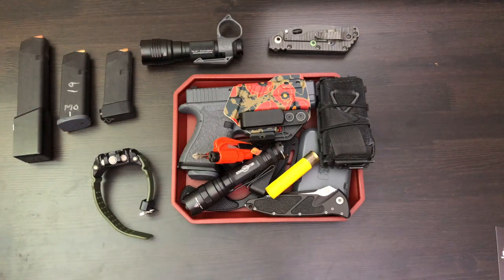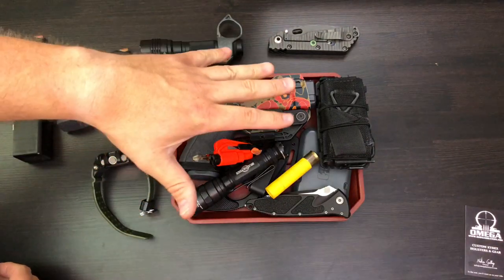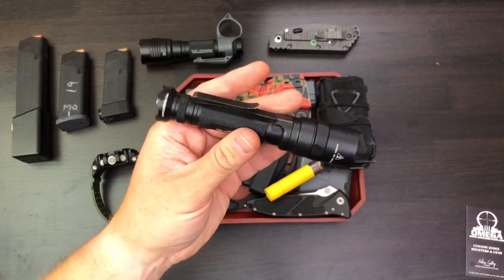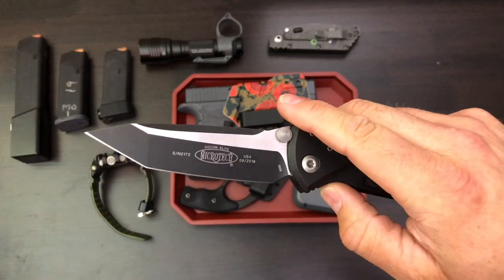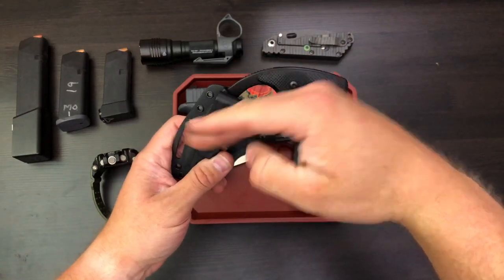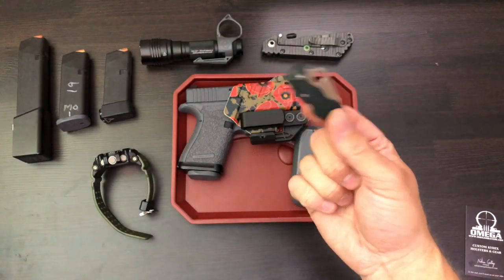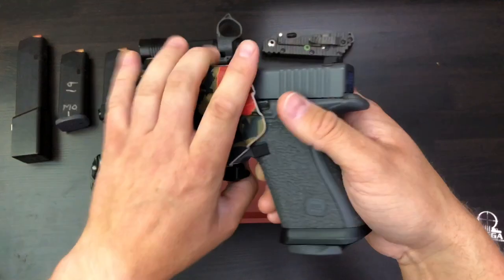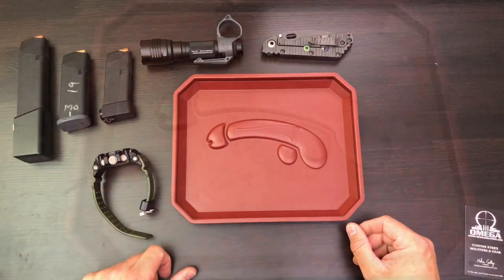Edc pocket dump tray from omega holsters, stay till the end!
A rundown of my new edc pocket dump tray from omega holsters.  And a rundown of my edc items.